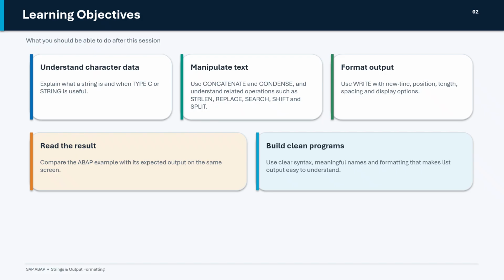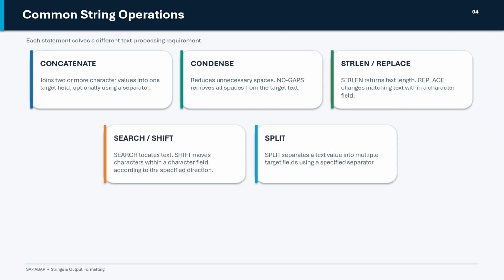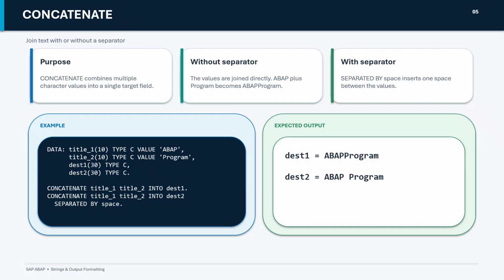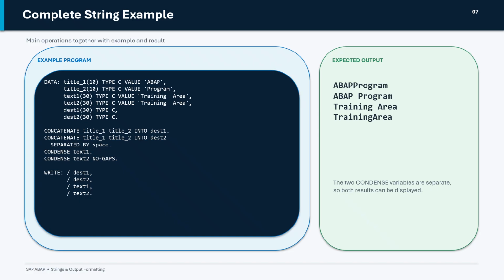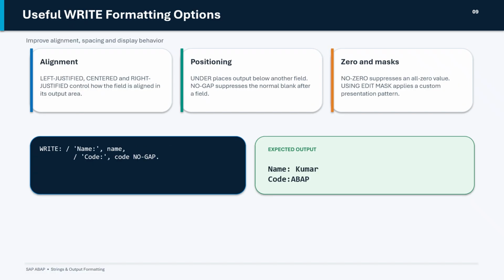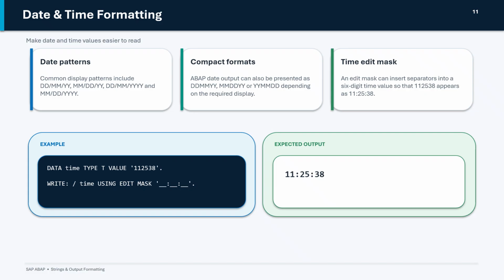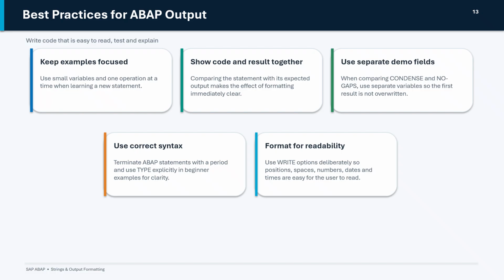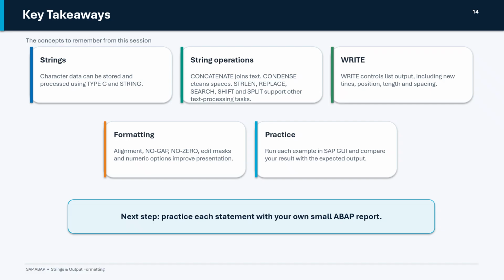Session 6: SAP ABAP Training - ABAP Strings and Formatting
Understand character data
Manipulate text
Format output
Read the Result
Build Clean Program